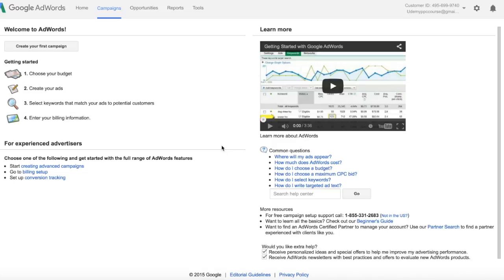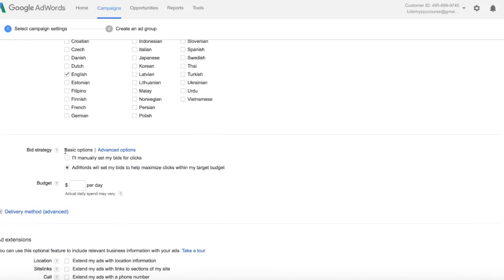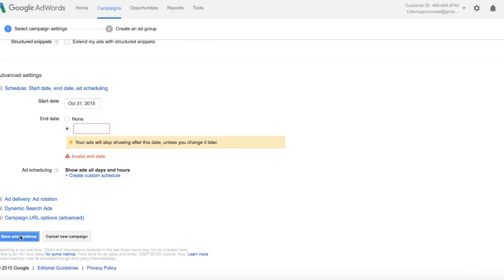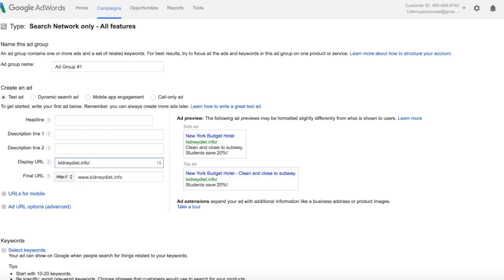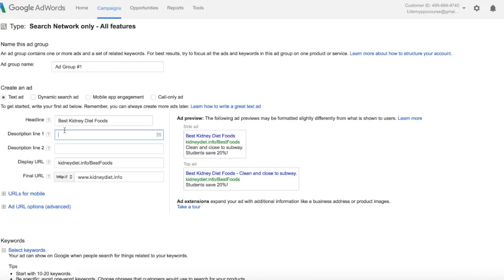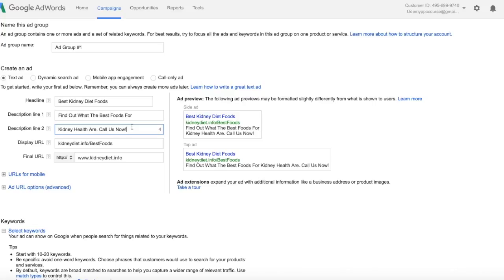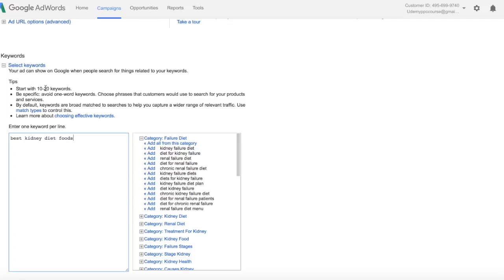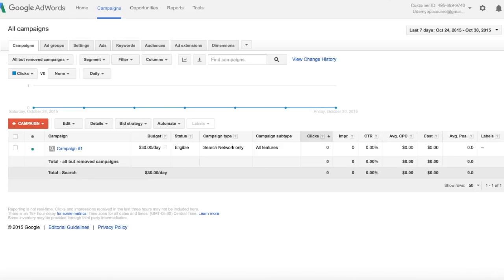Google AdWords Campaign Setups 2015 Google AdWords Beginner To Advanced . What is Google AdWords ?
We can help you to unleash the power of digital marketing initiatives across SEM, SEO, Social, and Retargeting channels.

How do I show up higher in Google? 2 out of 3 local business owners that I consult with start the conversation with this sentence. It’s a natural question to ask in today’s competitive local business market. But, most important, WE HAVE THE ANSWER FOR THAT QUESTION!

We can give you a list of resources that will walk you through every step you need to start showing up higher and more often for your keywords and terms that potential prospects are searching for.

We help our clients unlock the value of their business, sharing all that we know and empowering confident decision making that creates sustainable growth.

Topics include:
Understanding Quality Score and the auction system in Adwords
Setting realistic expectations for your AdWords campaigns
Creating an AdWords account
Researching keywords with the Adwords Keyword Planner tool
Targeting locations and languages in Adwords
Writing great ad headlines and copy in Adwords
Setting campaign budgets and bidding in Adwords
Writing great Adwords ad headlines and copy
Using ad groups in Adwords
Working with and optimizing your Quality Score in Adwords
Installing Adwords conversion tracking code
Creating and exporting Adwords reports
Measuring ROI in Adwords
Setting up Google Analytics for Adwords conversion tracking
Testing Adwords ads with split tests
Optimizing Adwords ads
Adjusting bids in Adwords
Creating a remarketing campaign in Adwords
Creating an Adwords video ad campaign
Using Adwords ad extensions